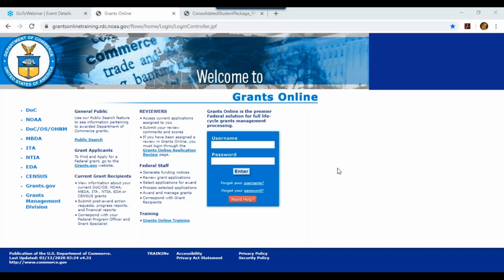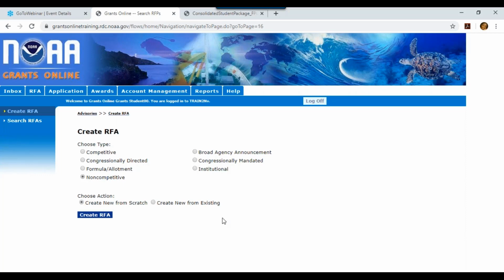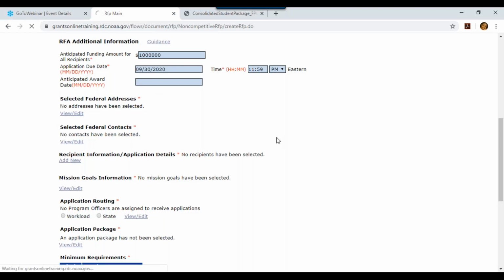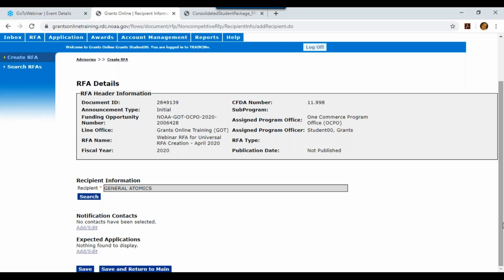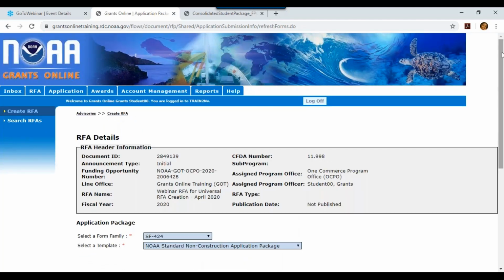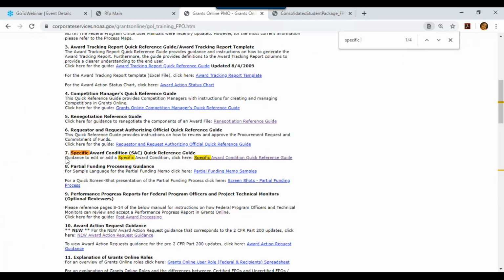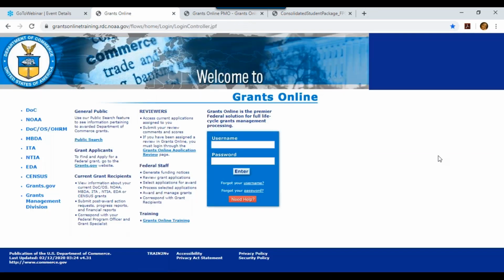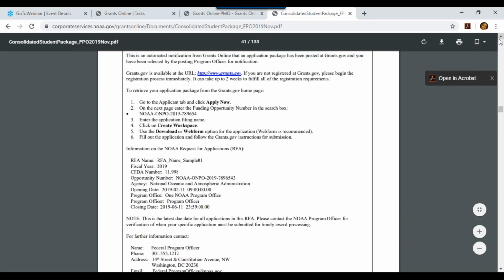05 - Create a Universal RFA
0:00 Introduction
3:11 Log In As Federal Program Officer
4:12 Help Tab - User Resources
5:11 Process Map (UNI-1)
6:09 RFA Tab
6:19 Create RFA
7:20 Enter Data for Mandatory Data Elements
10:12 Funding Opportunity Number
10:52 RFA Additional  Information
12:23 Select Federal Addresses
13:45 Select Federal Contacts
15:19 Recipient Information / Application Details
19:09 Student Package
20:00 Mission Goals
20:50 Application Routing
22:40 Application Package
26:42 Minimum Requirements
31:15 RFA Routing Slip - Start Workflow
32:50 Start Workflow
33:30 Navigate to Inbox
34:00 Initiate Application Package Posting
35:16 View RFA Details
35:40 Workflow History
36:20 Log In as Grants Specialist
37:38 Application Package Posted
38:17 Process Map (UNI-1)
39:20 Log In as Federal Program Officer
39:38 Notify Recipients
40:49 Sample Grant Applicant Email